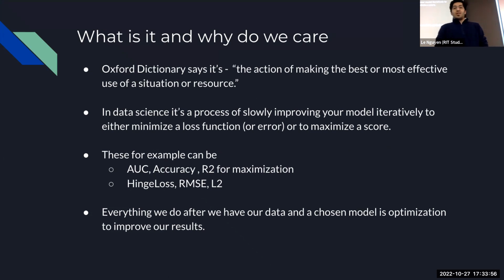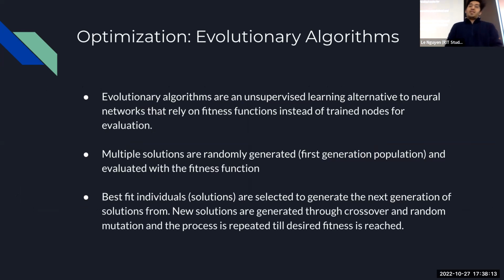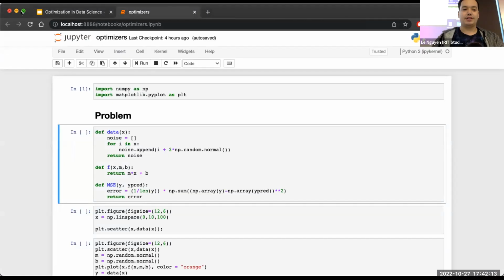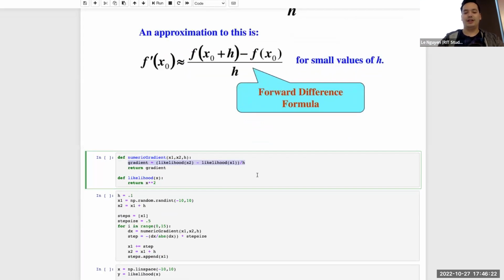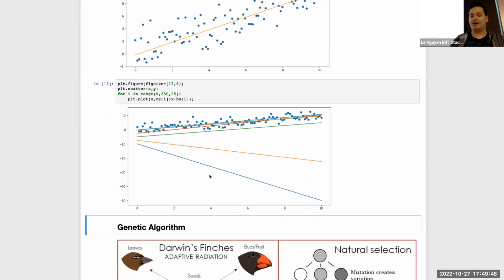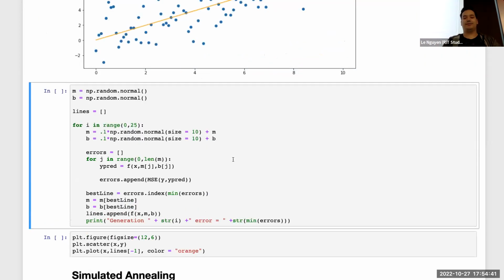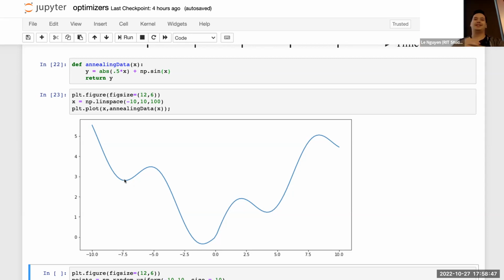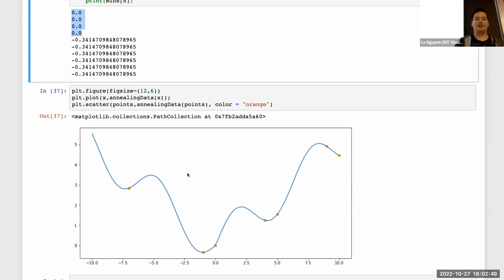RITDSE 10/27/2022 Meeting: Algorithms I - Optimizers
In this meeting we started our algorithms sequence with a few handy optimizers.